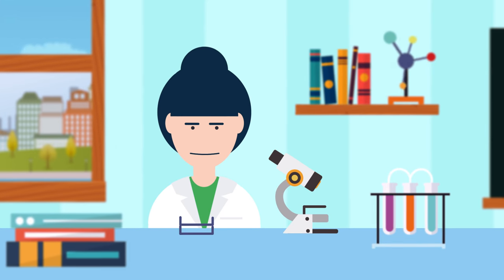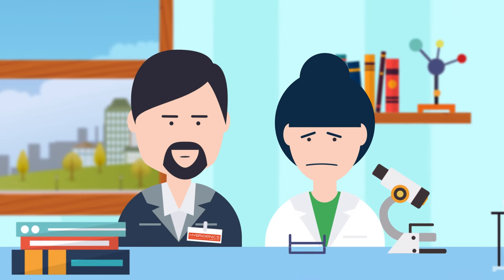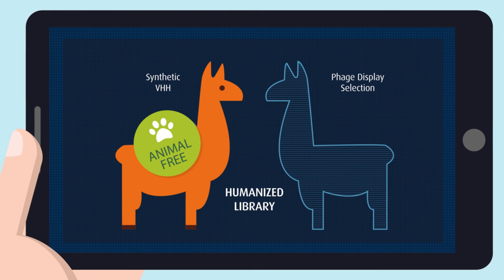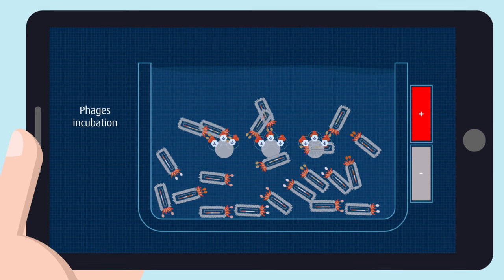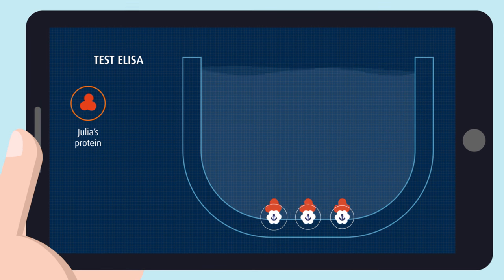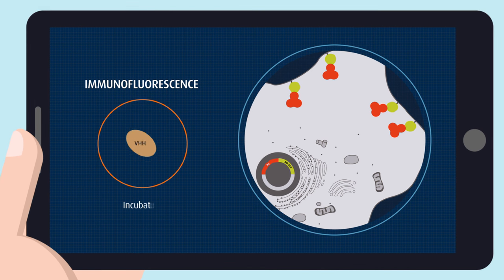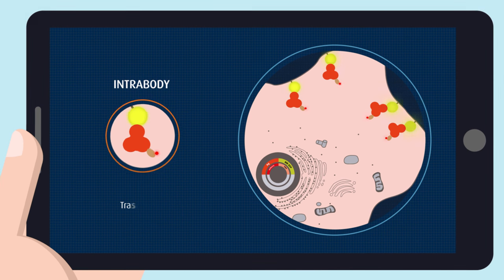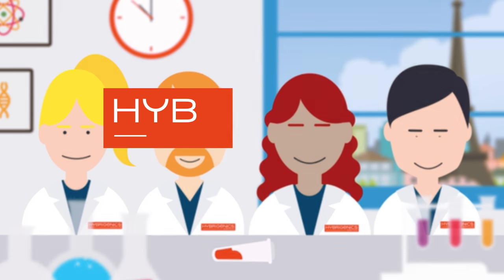Hybribody, for antibody selection and validation without animal immunization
Julia is a brillant PhD student and she needs to characterize a novel protein.

Watch Julia's story in this animation video and learn more about our antibody screening process using an optimized phage display technique and a unique Humanized Synthetic Single Domain Antibody (hs2dAb) library coding 3 millions llama VHHs.
Discover how we can select very stable, small (15 kDa) and specific VHH recognizing your native antigen of interest, without the need to immunize animals.

Combining our Antibody Phage Display protocol using non-adsorbed antigen with our Yeast Two-Hybrid screening process, we can even select Intrabodies validated for intracellular applications such as live cell imaging or video microscopy.